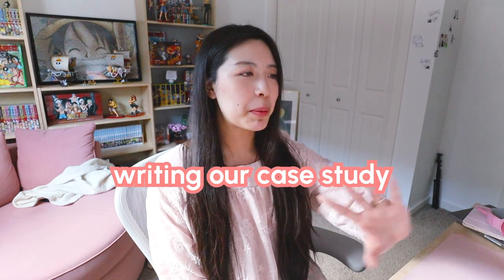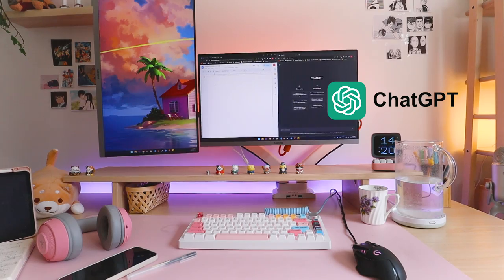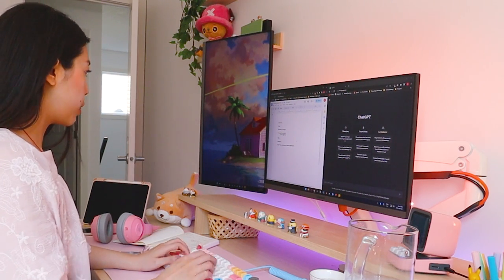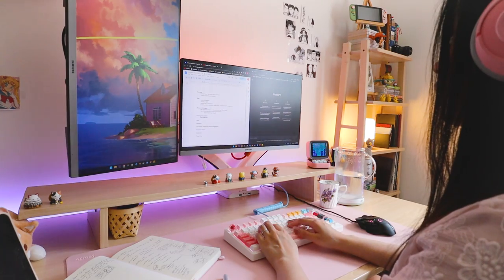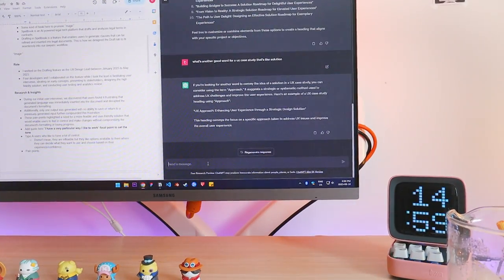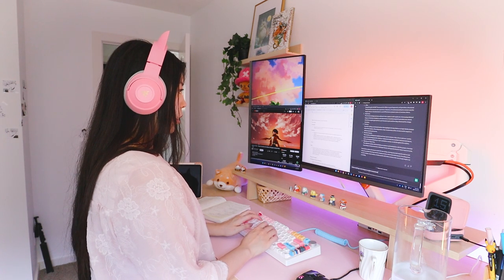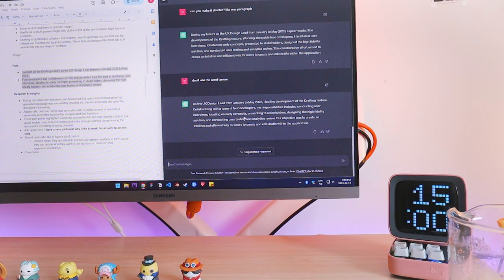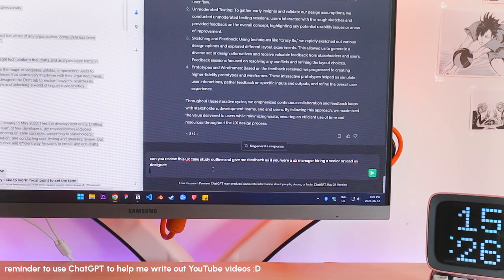Write a UX design case study with ChatGPT | tools & tips from a Lead UX Designer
Join me in writing a new UX case study for my ux design portfolio! In this video, I share my initial process of creating a user experience design case study. You'll see how I strategize a topic, plan my writing and visuals, and how I use ChatGPT to write and edit it! ChatGPT has totally helped me speed up my process so I can focus on my presentation and storytelling - it's totally a game changer!

I am so happy to be able to share my process with you guys and I hope this helps you write your own case studies too! I'll be continuing this series by posting a follow up video in the future going over how I create my visuals and put it all together to upload onto my portfolio :) Thanks for watching and supporting me always!

[ TECH + TOOLS ]
Gaming Chair (not exact but very similar) ➯
Cat Paw Keycap ➯
Nintendo Switch ➯
Switch Cat Paw Thumb Grips ➯
Matcha Green Nintendo Joycon Shells ➯
Pink Nintendo Switch Joycon Shells ➯
Matcha Green Charging Dock Shell ➯

LANEIGE Lip Sleeping Mask ➯

[ EQUIPMENT ]
Camera ➯ Canon EOS M50
Lens ➯ Canon EF-M 11-22mm
Main Microphone ➯
Microphone Wind Shield ➯
Voiceover Microphone Blue Yeti ➯
Editing ➯ Adobe Premiere Pro + Audacity + Figma

[ TIMESTAMPS ]
0:00 intro
0:57 choosing a topic
4:41 presentation simulation
7:11 storytelling
10:58 writing with ChatGPT
14:24 outro

[ MUSIC ]
DooPiano ➯ BTS (방탄소년단) - 소우주 (Mikrokosmos) Piano Cover

[ FAQ ]
Name ➯ Charli
Age ➯ 29
Living In ➯ Canada
Nationality ➯ Hong Kong
Instagram ➯ @charlicheung
TikTok ➯ @charlicheung